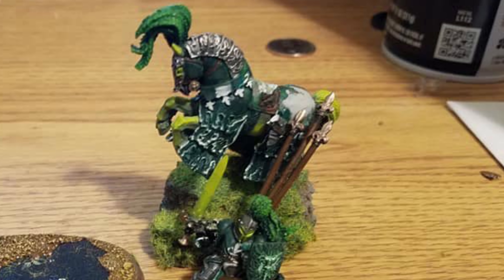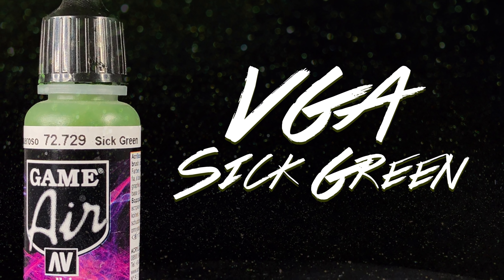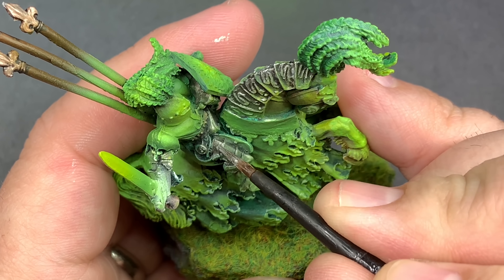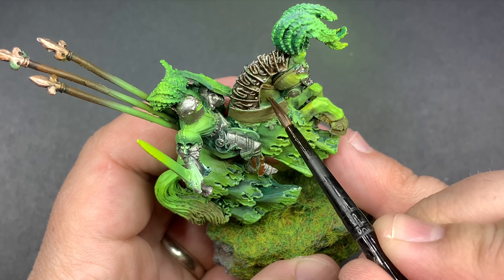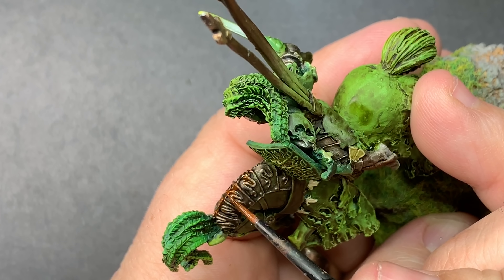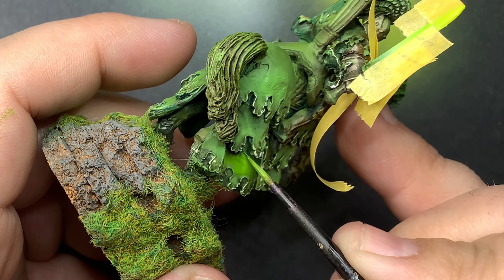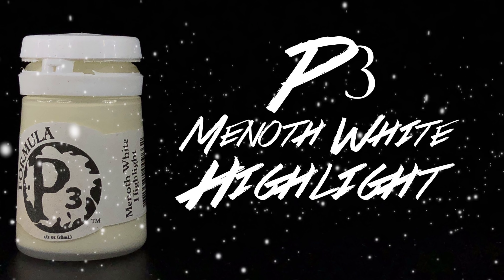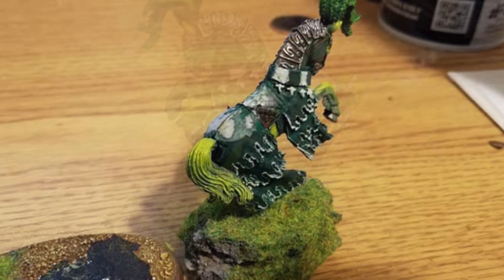Rescuing The Green Knight of Bretonnia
This week a subscriber by the name of Ben Davies sent me this fantastic Bretonnian Green Knight! It had fallen off of shelves, parts lost in moves, and all around in bad shape. He sent it to me in the hopes that I could do something to rescue it!

To share your own work and talk hobby please check out:
Facebook.com/ebayminiaturerescues

P.O.Box :
Casey Alden
eBay Miniature Rescues
1050 N Hills Blvd. Unit #60602

1. Thin Glass by LUMINAR
2. Deep Peace by Salt of the Sound
3. Epicness by Young Rich Pixies
4. Sunset by Amick Cutler
5. Outside the Window by Young Rich Pixies
6. Thin Glass by LUMINAR